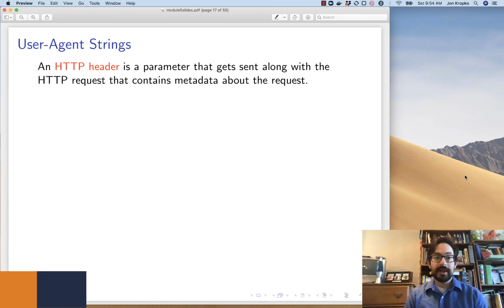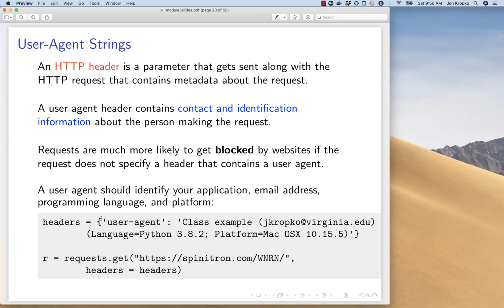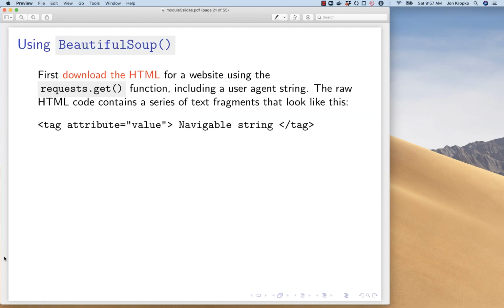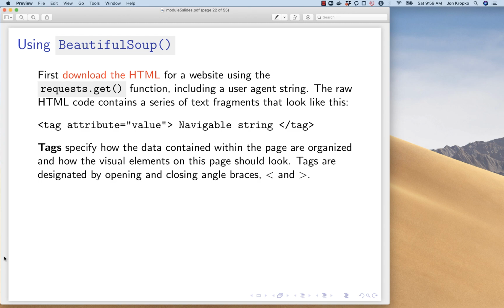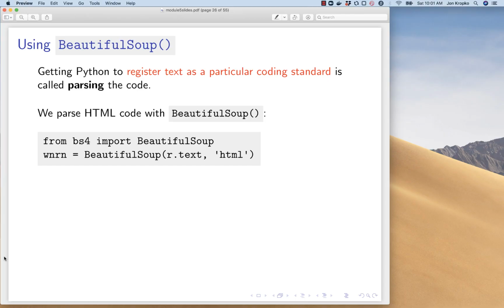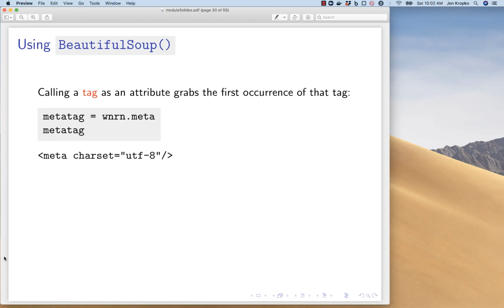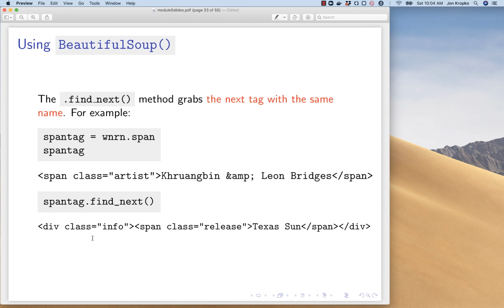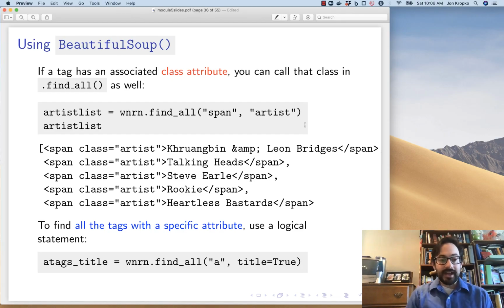Web Scraping with Beautiful Soup